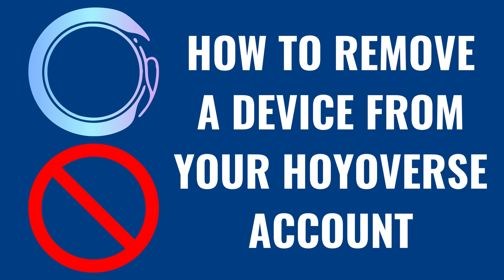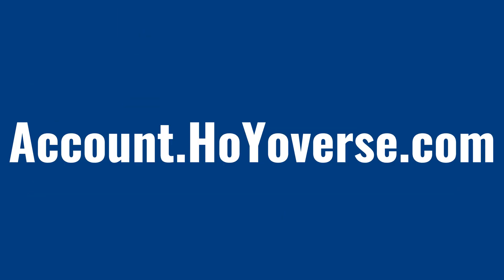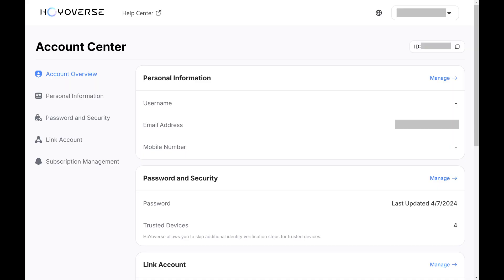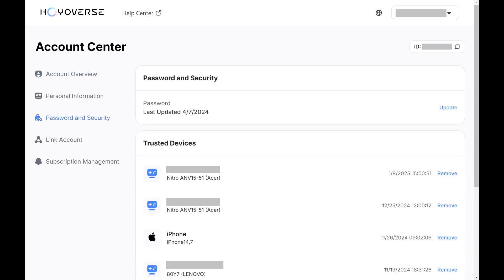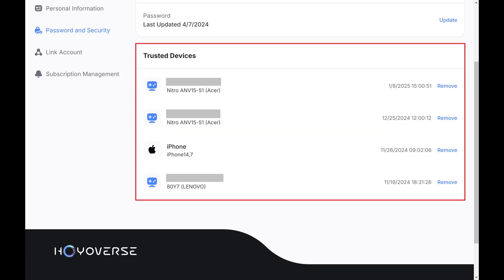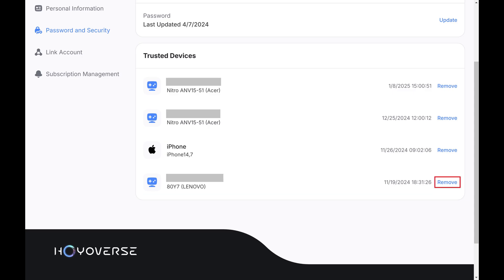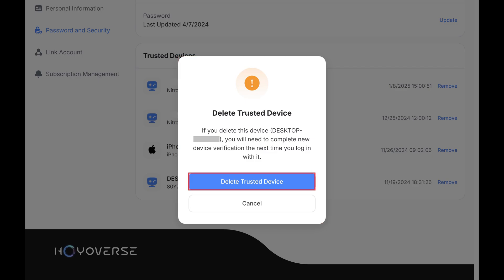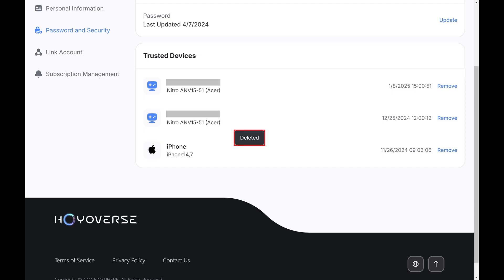How to Remove a Device from Your HoYoverse Account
In this video I'll show you how to remove a device from your HoYoverse account. HoYoverse publishes popular games like Genshin Impact, Honkai Star Rail, Zenless Zone Zero and more.

Timestamps:
Introduction: 0:00
Steps to Remove a Device from Your HoYoverse Account: 0:13
Conclusion: 1:10

Video Transcript:
Step 1. Open a web browser, navigate to Account.HoYoverse.com, and then log in to your HoYoverse account. You'll land on your HoYoverse account overview screen.

Step 2. Click "Password and Security" in the menu on the left side of the screen. Associated options are displayed on the right side of the screen.

Step 3. Navigate to the Trusted Devices section, where you'll see a list of the devices associated with your HoYoverse account.

Step 4. Find the device you want to remove as a trusted device, and then click "Remove" next to that device. A window pops up letting you know that if you move forward with removing this device from your HoYoverse account you'll need to re-enter your account username and password, and complete new device verification the next time you log in.

Step 5. Click "Delete Trusted Device." That device will be removed immediately.